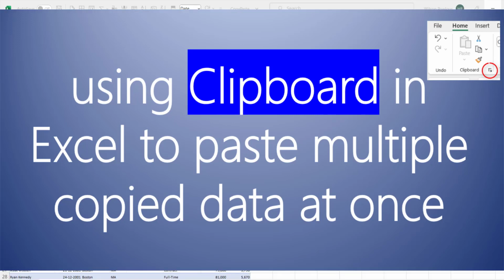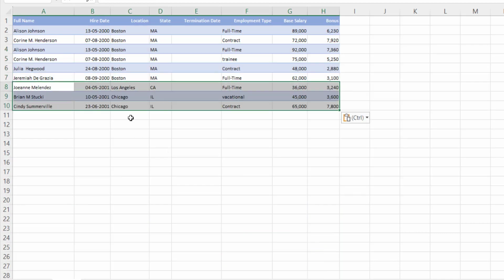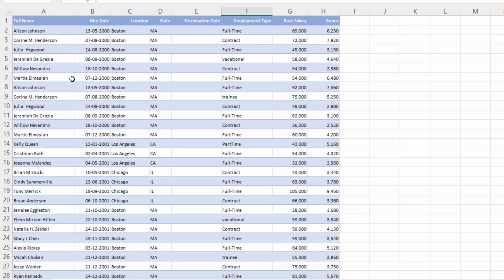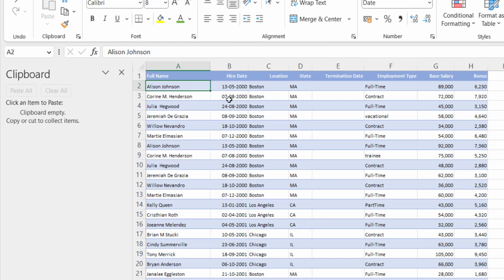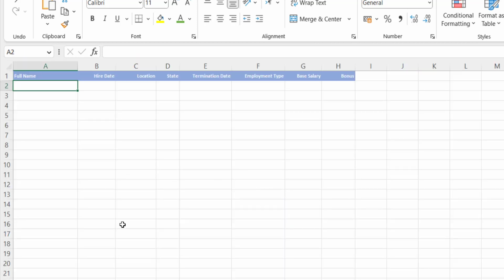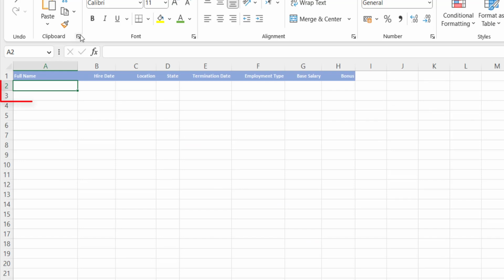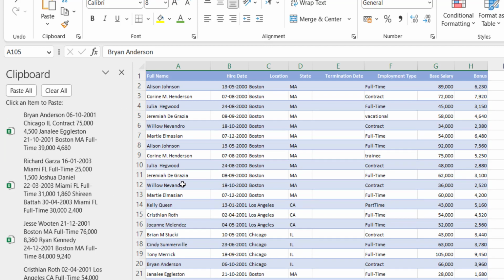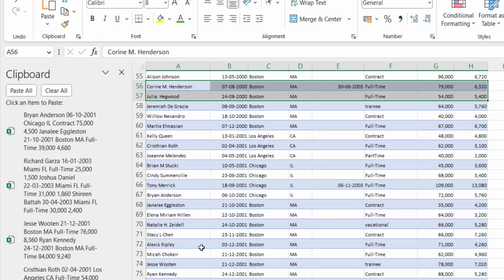Pasting multiple copied contents at once in Excel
This video explains how you can copy the data multiple times and store it in the excel clipboard and paste them at once or selectively as you need. This method of copy pasting saves lots of time and quire efficient.